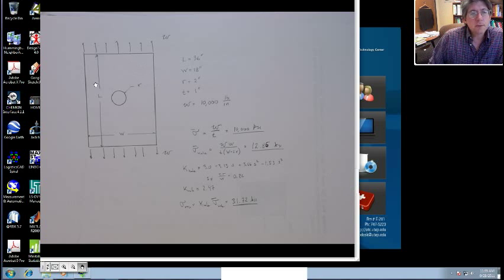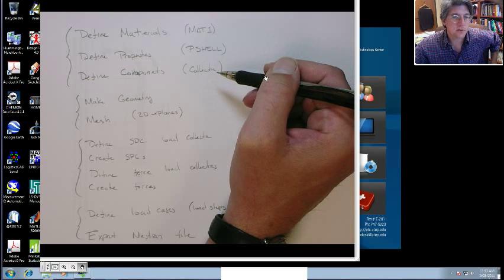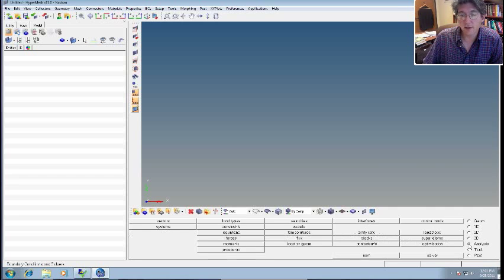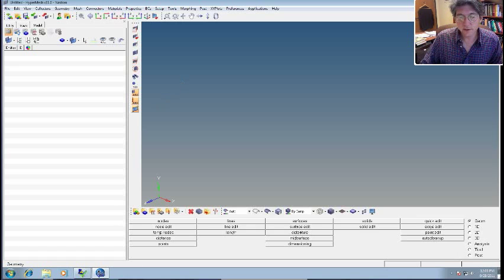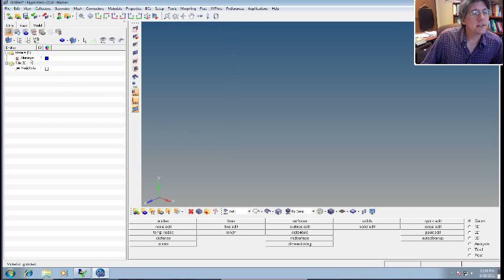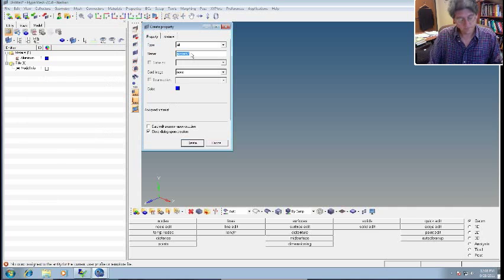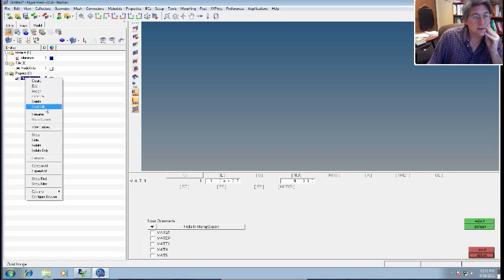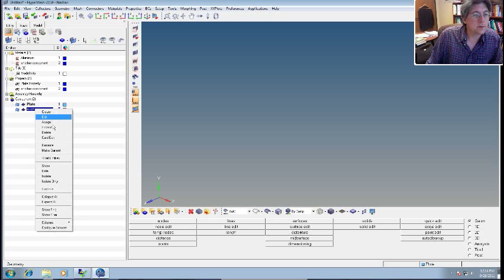Hypermesh 2D part 1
Solving a simple 2D plane stress problem in hypermesh for solving in Nastran